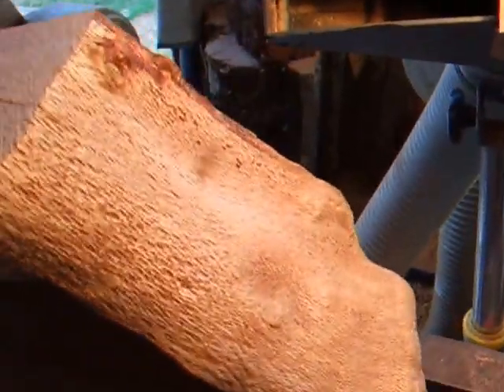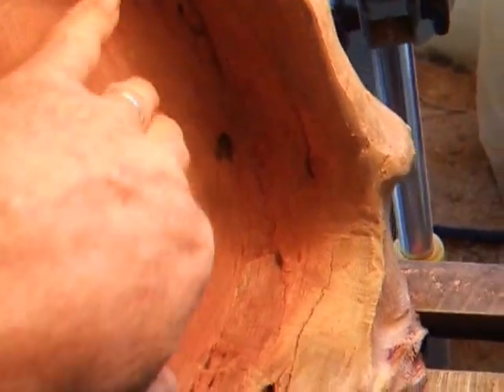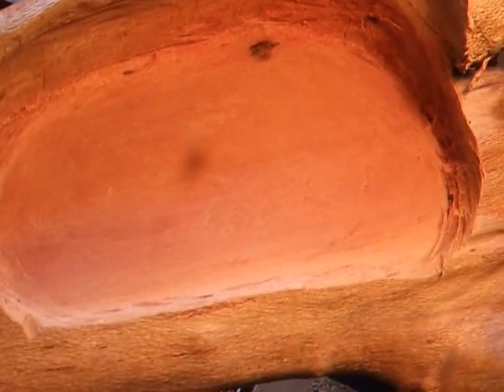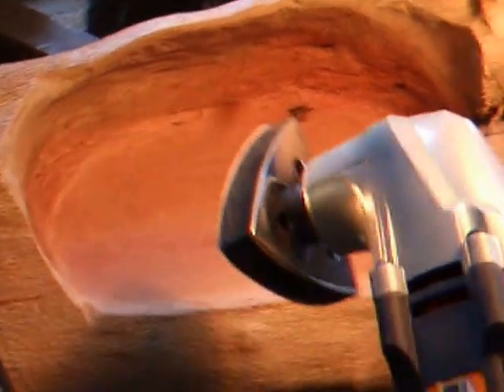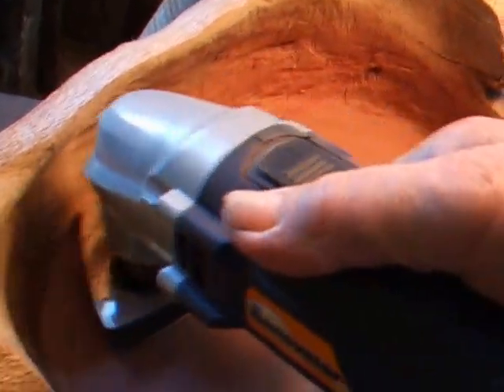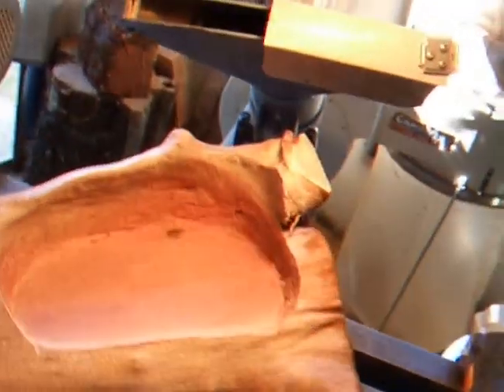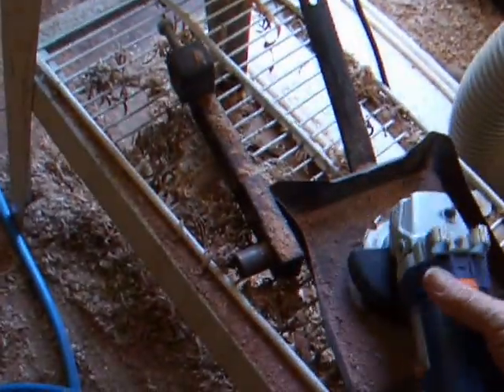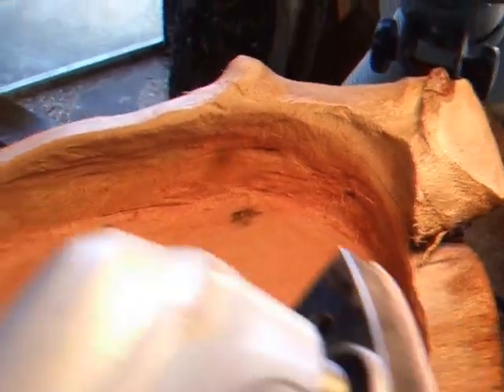The Nut Tray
A Tray Carved out with 4 inch grinder